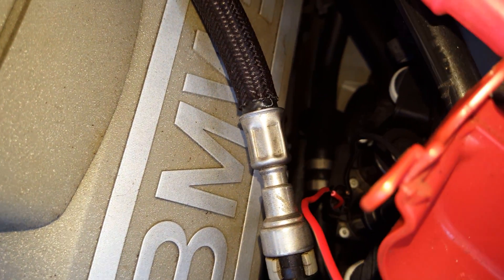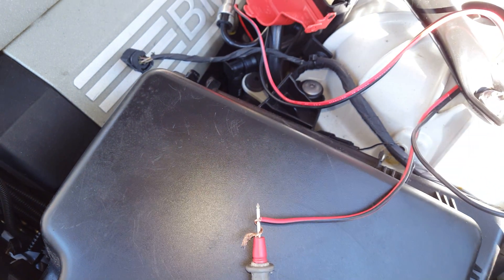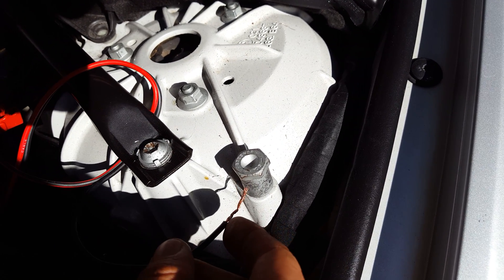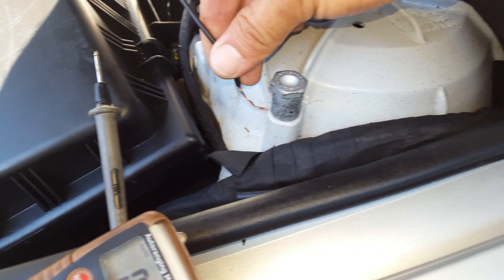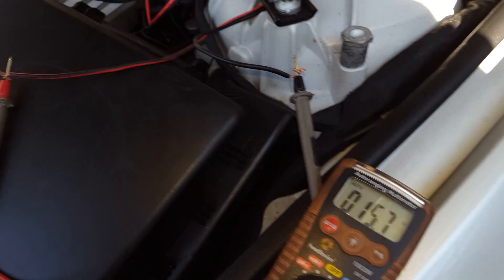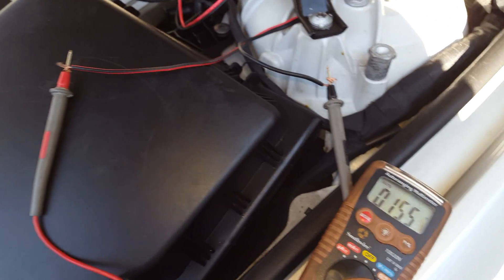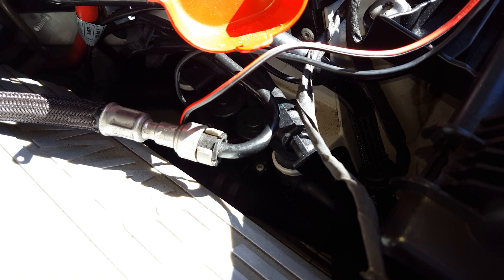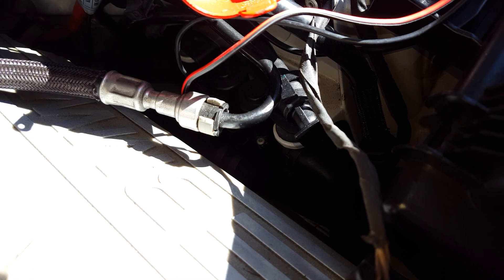BMW 645ci HEATER VALVE FAILURE Test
I replaced the thermostat thinking it would give me heat like most American cars would. Nope, these 645ci's have an aux water pump that sits in the left driver's front corner. Fed from the main water pumo, it's designed to feed the heater core directly. Common replacement item from what I've read. I still need to check the aux pump itself it maybe bad as well? That test is next. For now I am getting a in-range ohm reading, but no loud clicks from the heater valve selonoid when connecting to 12.5V. I tested the heater valve plug/connector at the harness.  I'm getting 12.5V at the plug. So it's not a feed problem. Hope this helps someone out!